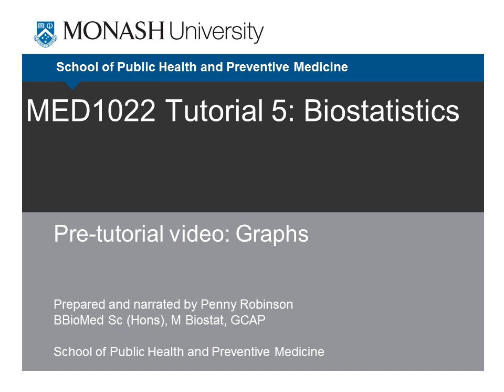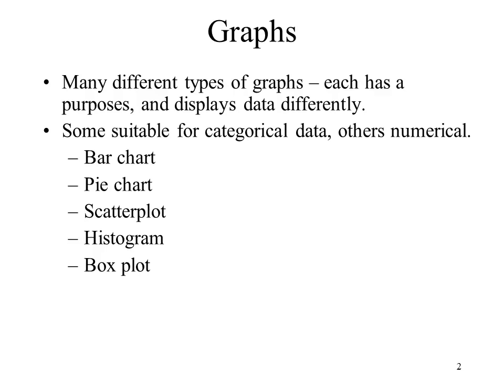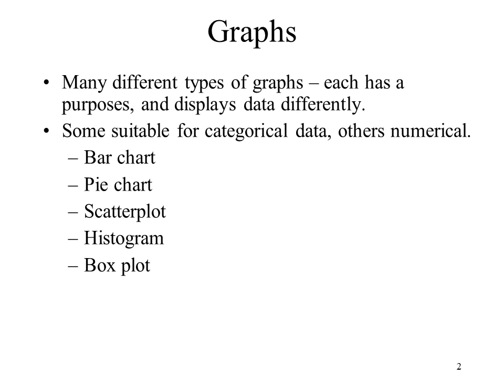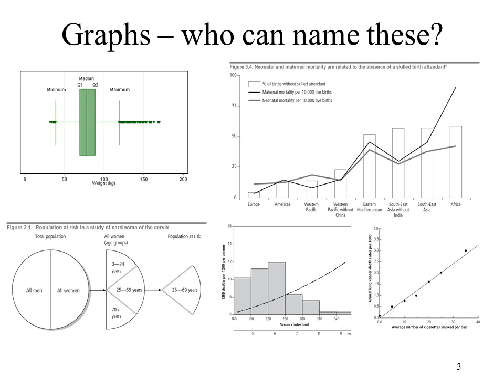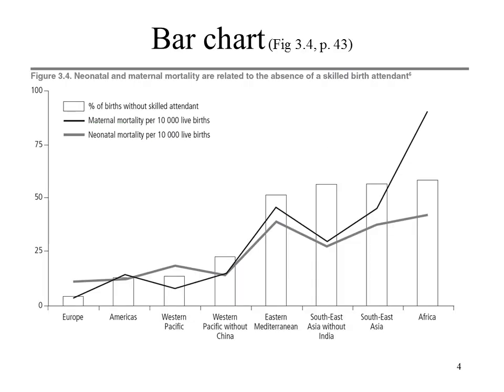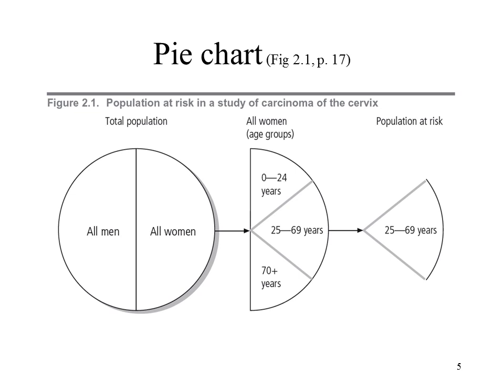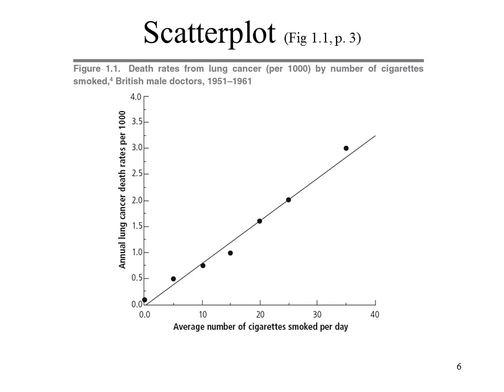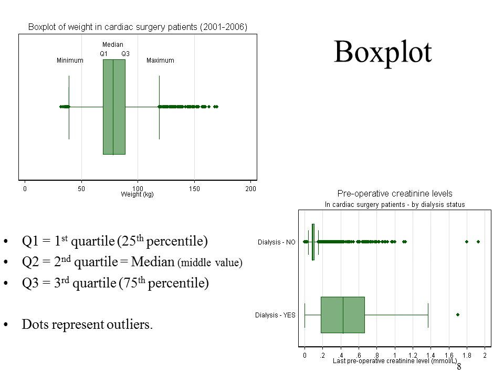MED1022 - Types of graphs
This is a pre-tutorial video for MED1022 Population Health, Tutorial 5 on Biostatistics.
There are 5 videos in the series.
This particular video discusses different types of graphs.